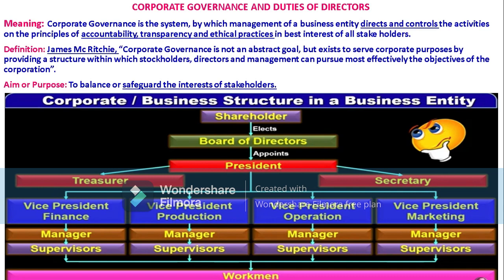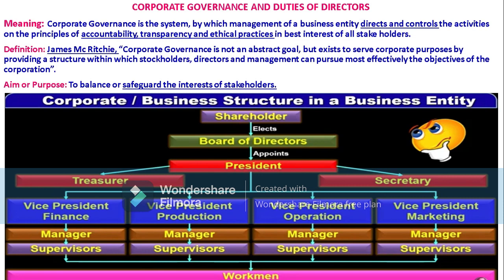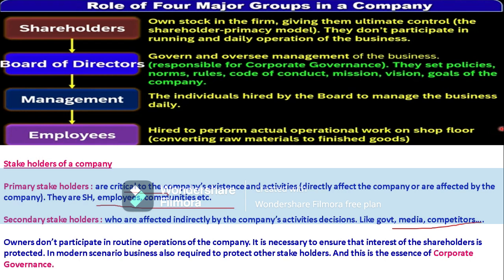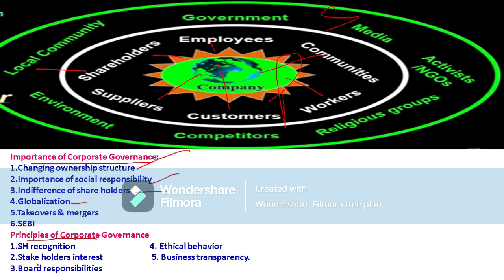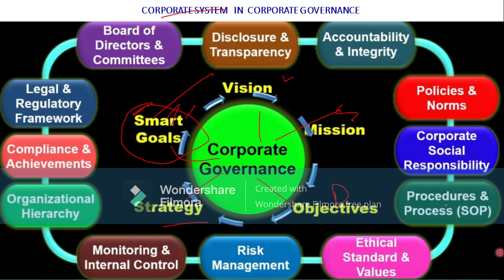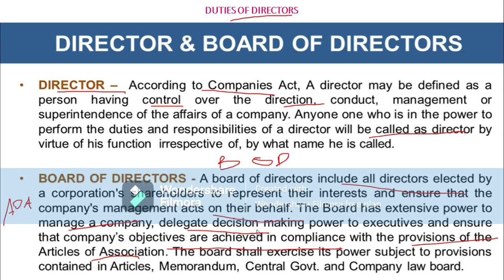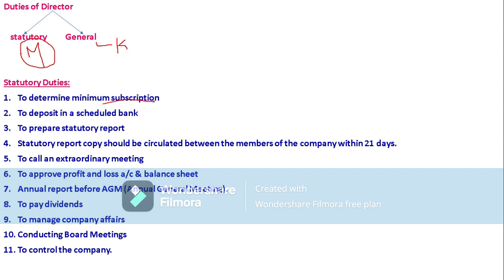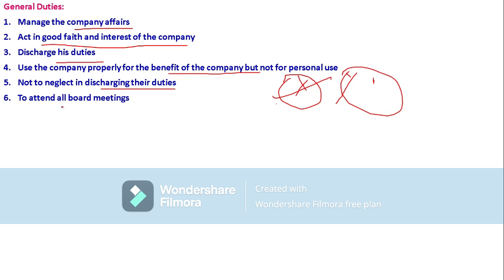CORPORATE GOVERNANCE AND DUTIES OF DIRECTORS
Corporate system and Structure, duties of directors.